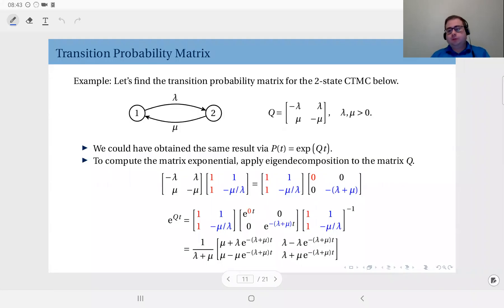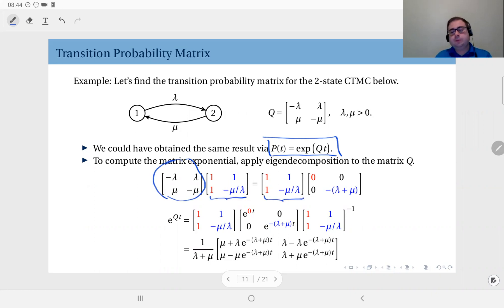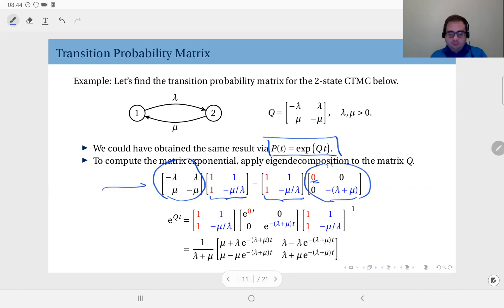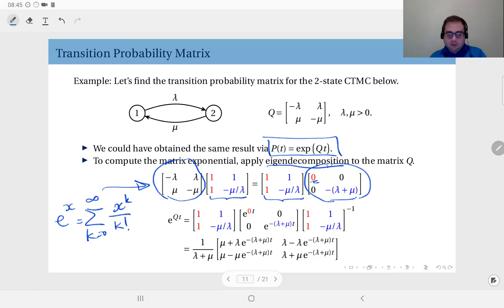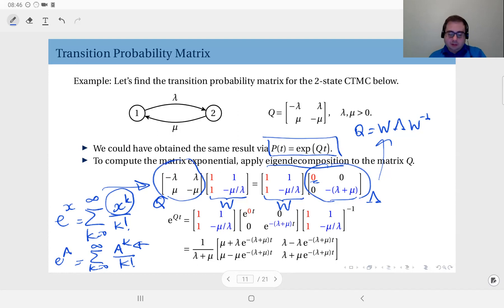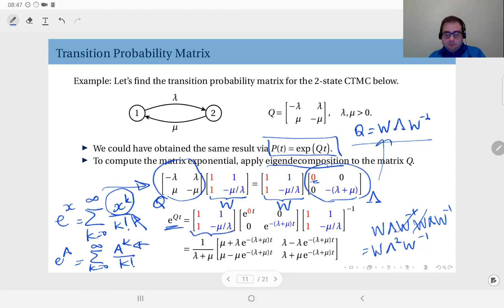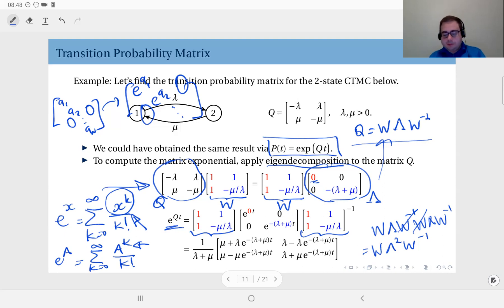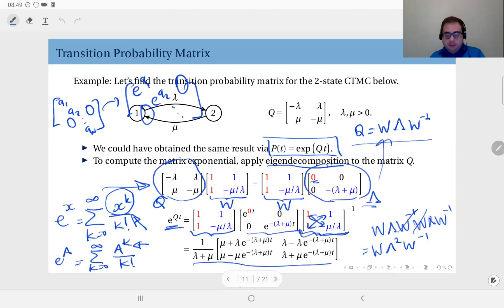14.05 State Transition Probability Matrix for Continuous Time Markov Chains, continued 2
Computing the state transition probability matrix of a CTMC from its infinitesimal generator, demonstrated on an example.